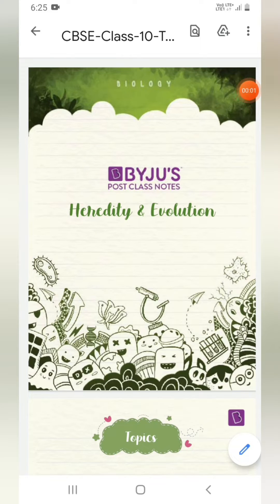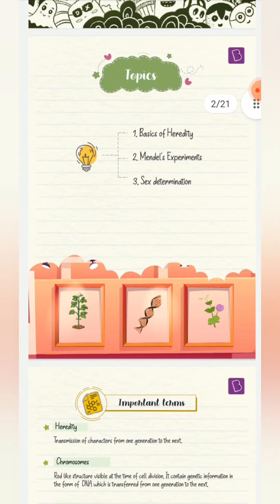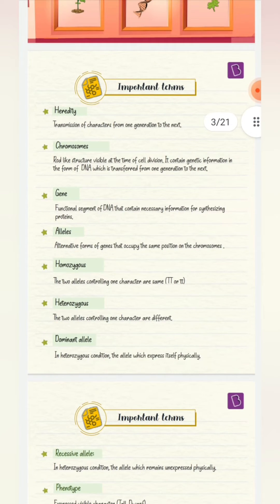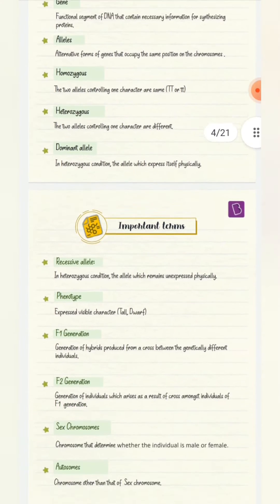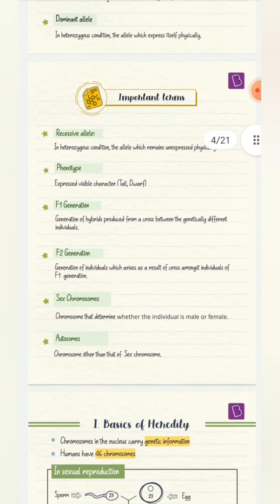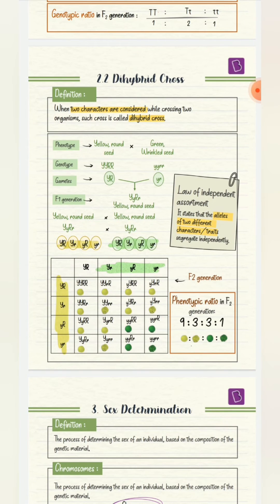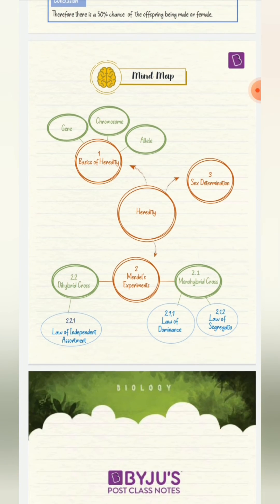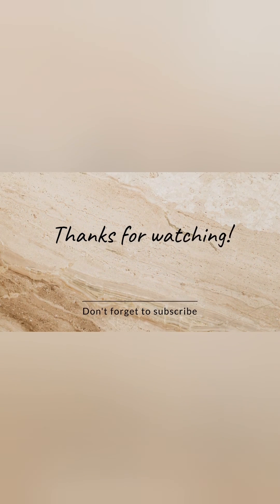Class 10 CBSE 2022-23 | Biology Chapter Heredity and Evolution Short Notes | Class 10 Journey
Hi all,
Welcome back...
Today I am going to share with you amazing byjus post class notes for Biology Chapter Heredity and Evolution.

Here's the direct link from which you yourself can download the notes

Just scroll down this website, you'll get short notes for all chapters (as per last year curriculum), detailed notes, MCQs Assignments and many more beneficial things...

I'll be uploading other chapter's short notes as well...

Bbyeee..